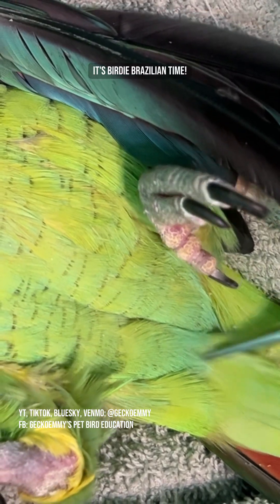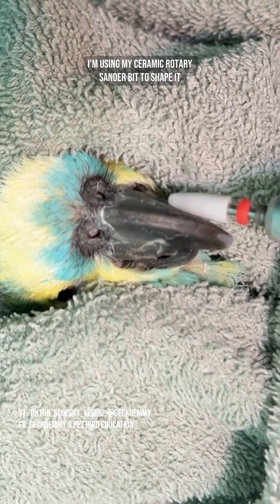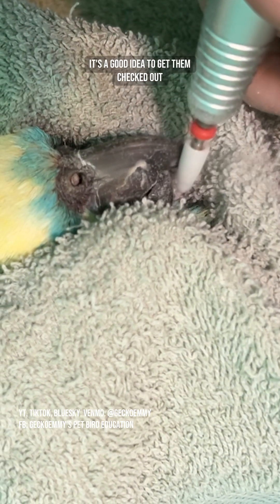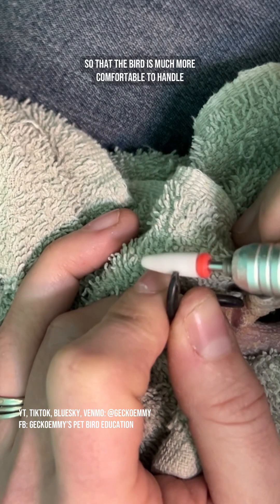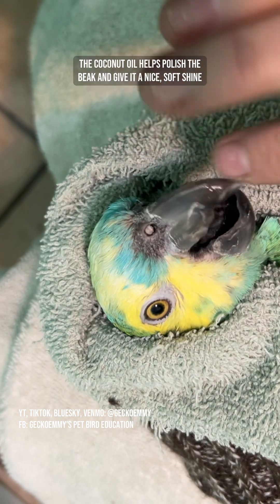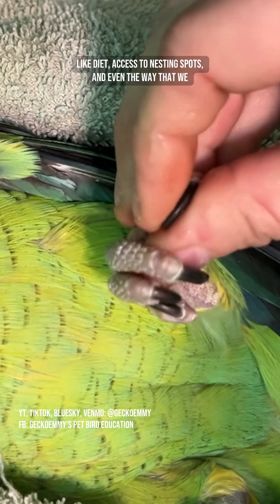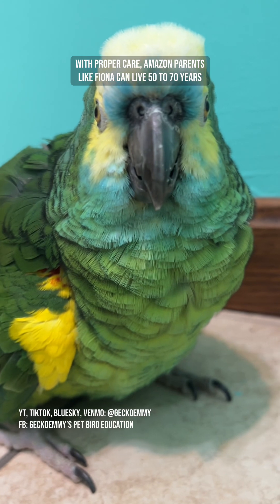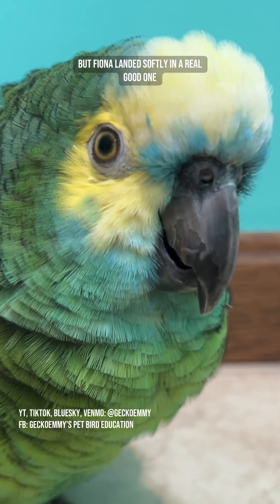Blue front Amazon parrot spa day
Fiona is here for a beak and nail trim, coconut oil massage, and a very special service: DNA sampling! Many species of parrots are not dimorphic, which means we must use the power of science to determine if they're male or female